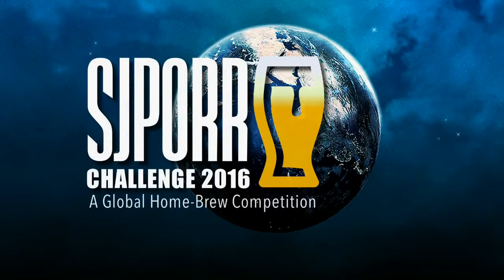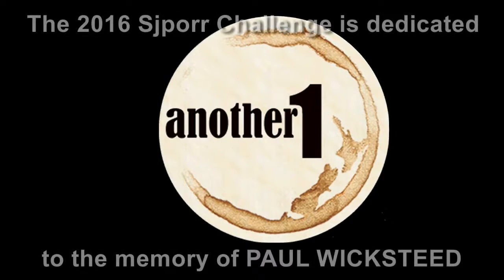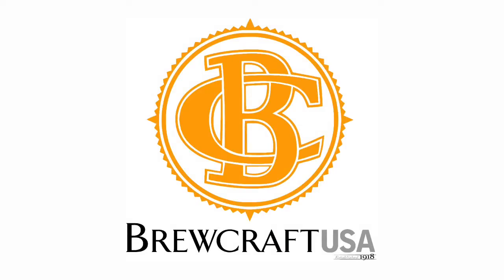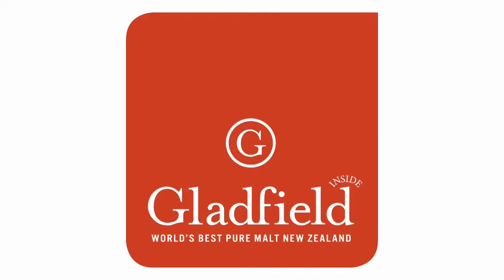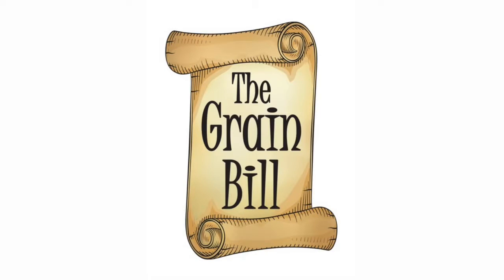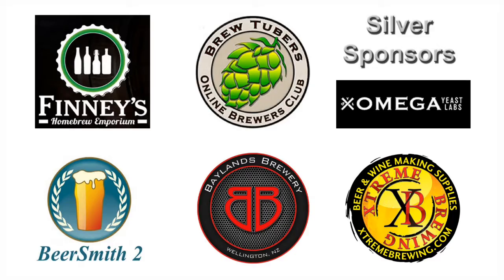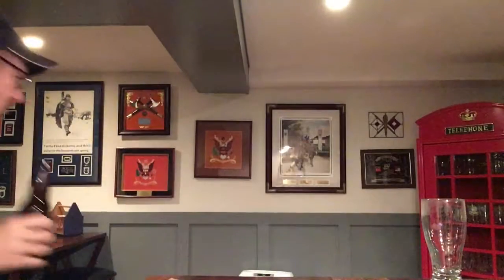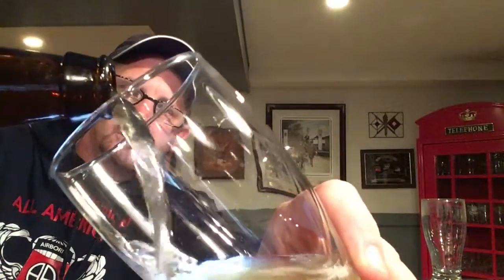2016 SJPorr Challenge US/Can Finals: 56Z-78T-53W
Berliner Weiss